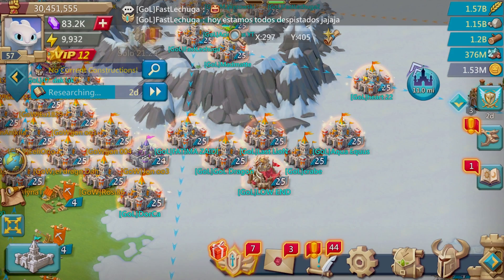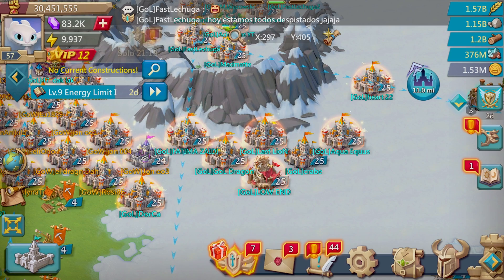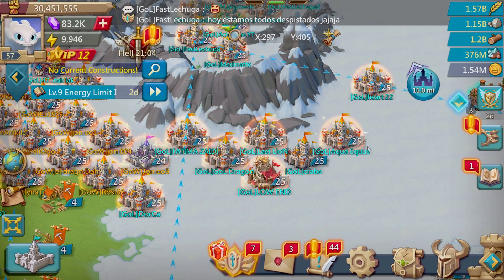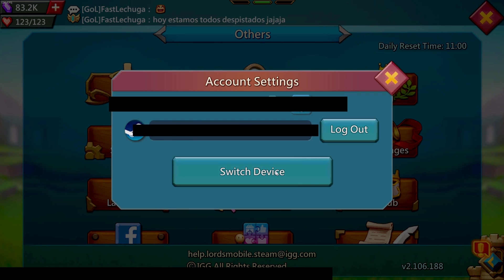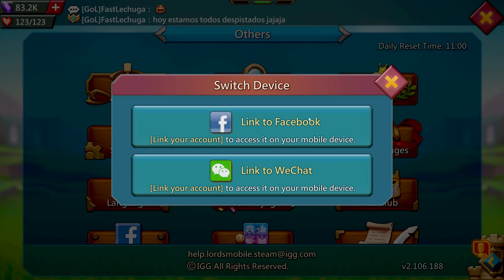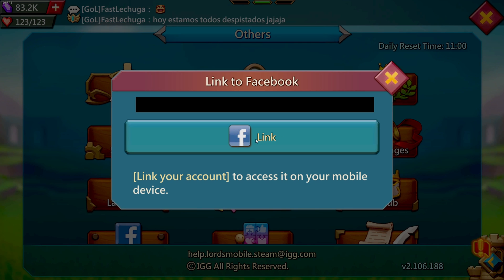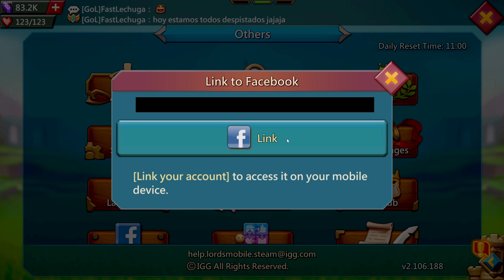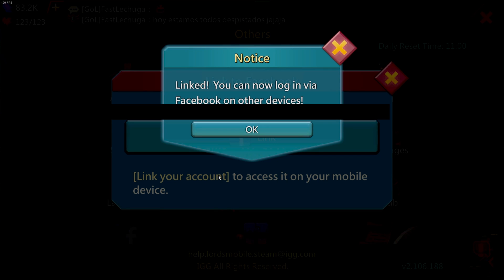Lords Mobile How to link your account to FaceBook Steam Error code 11202 work around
Today we are checking out how to fix lords mobile not being able to log in on steam. Don't let your accounts get zeroed out from the steam servers seemingly being down. Unfortunately since this is a steam issue a maintenance break never actually goes into affect to protect everyone's troops inside the game and can cause massive losses on huge titan accounts. Even if your not playing on PC this is how to get a nice back up incase you need to trade in your phone or switch between ios and android.